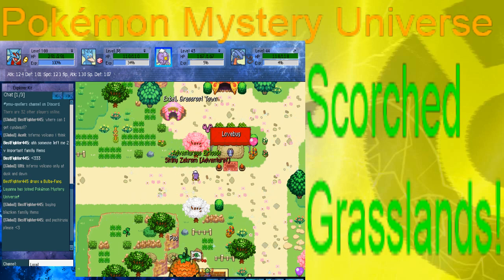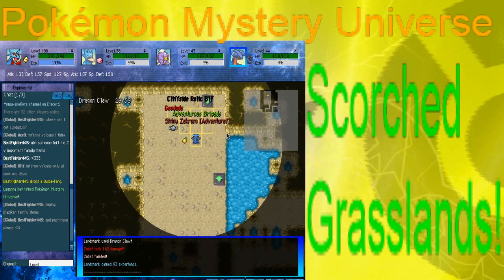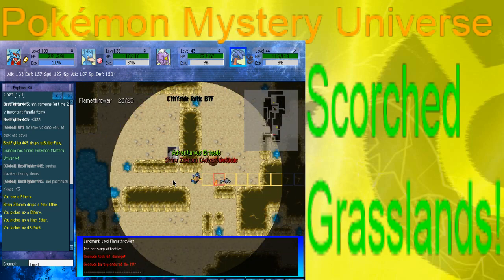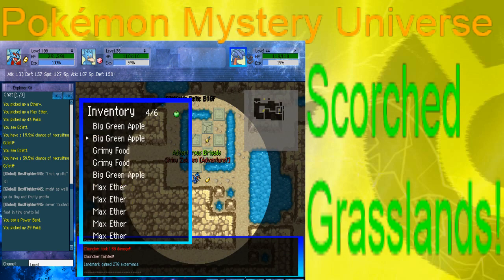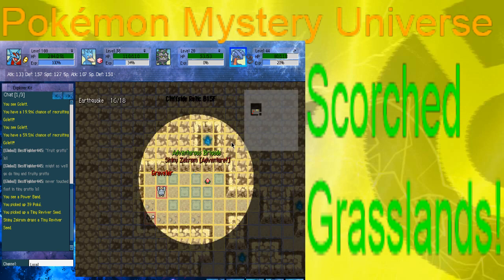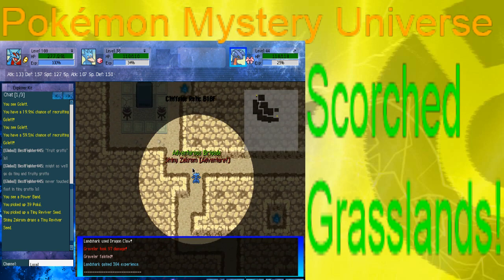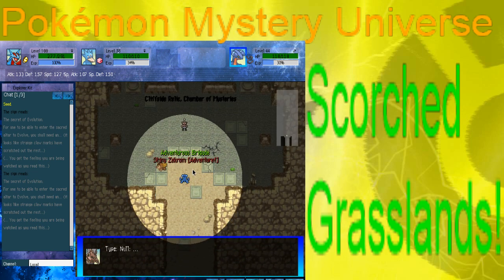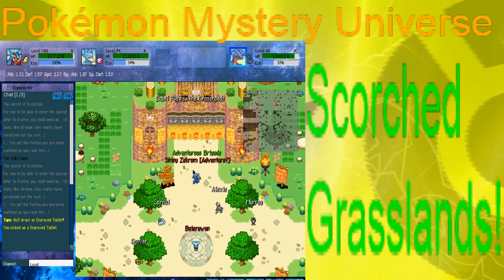Pokémon Mystery Universe: Part 112- Cliffside Relic(Cliffside Cave Revamp)!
NOTE: In the layout of the video.. It still says Scorched Grasslands.. VERY obviously by the title and in the video, it is NOT Scorched Grasslands, but Cliffside Relic. Anyways...

Hey guys! I am back with yet another Pokémon Mystery Universe video.. twice in one day.. Thats a big shock! Anyways, this time around, we go over a dungeon that got revamped, so much to the point that the dungeon name even changed a little bit! This is the Cliffside Cave revamp, now known as Cliffside Relic! Not only has what inside changed quite a bit, but a few new things that were discovered by staff are also used in this dungeon, with a new Pokémon inside, and two previous Pokémon you could only obtain in later dungeons are now available much more earlier on! What are they? Why don't you watch the video and find out!Hope you guys enjoy the video!Download for watching~